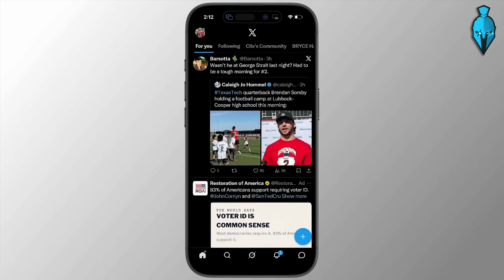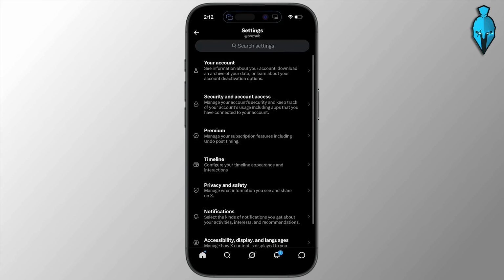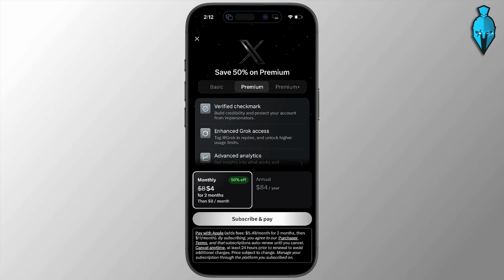How To Cancel X Premium Subscription - Full Guide